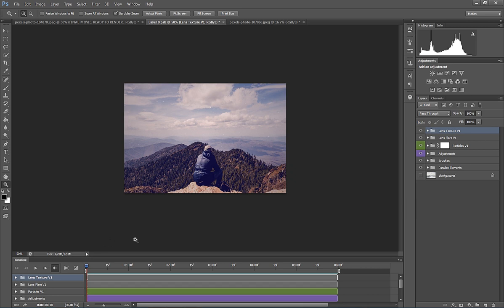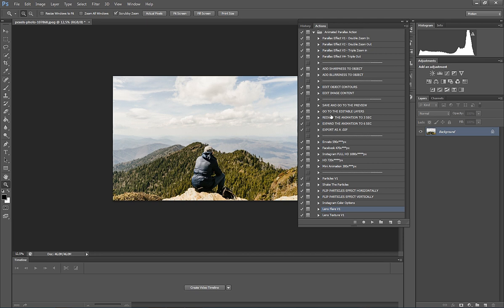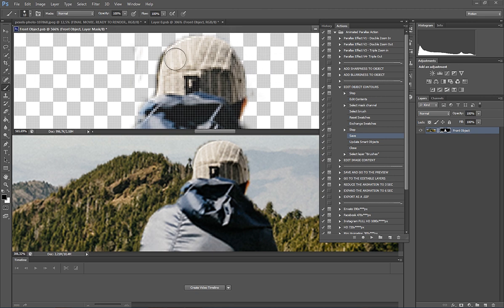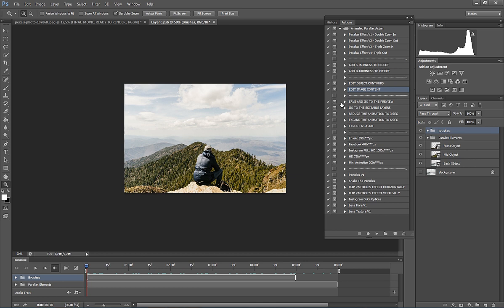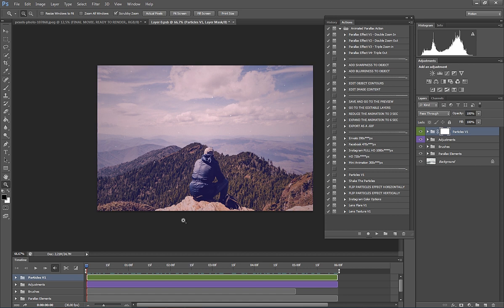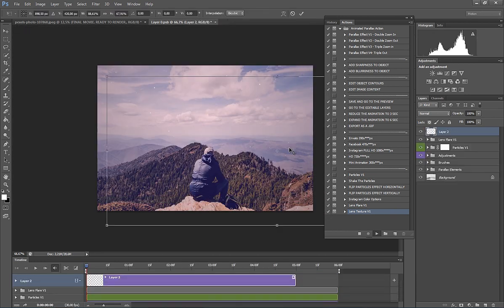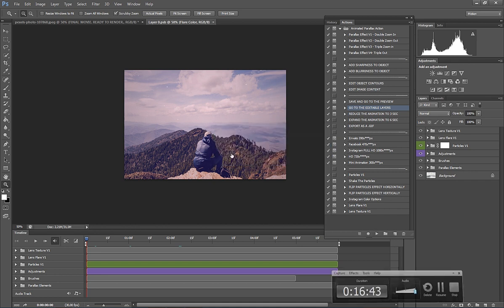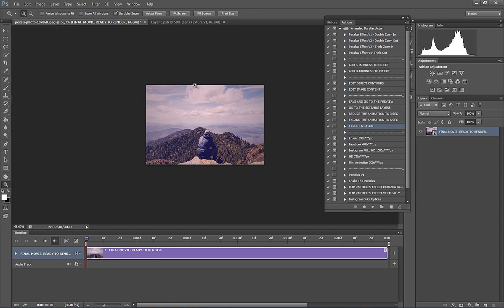Animated Parallax Tool Kit Tutorial